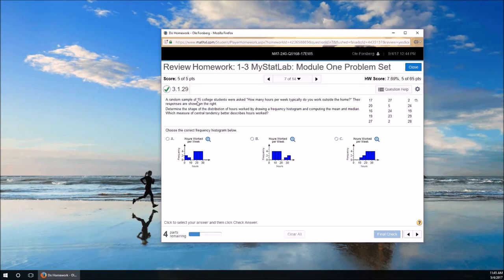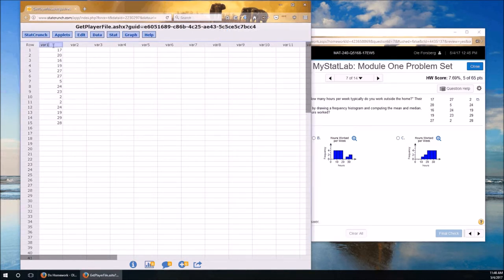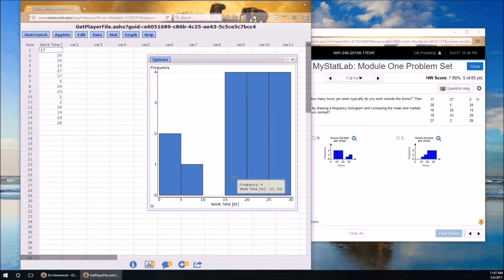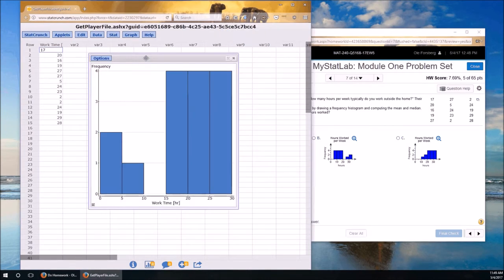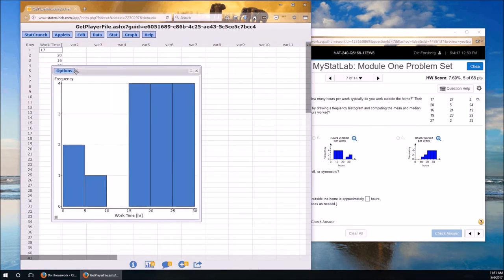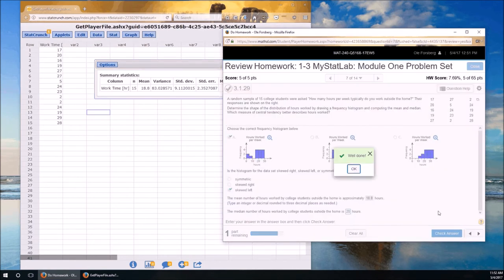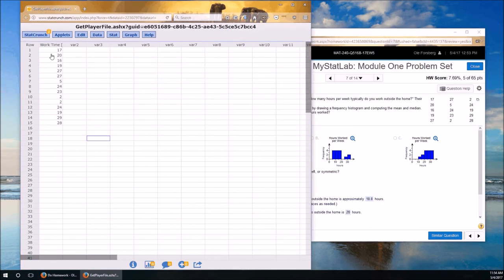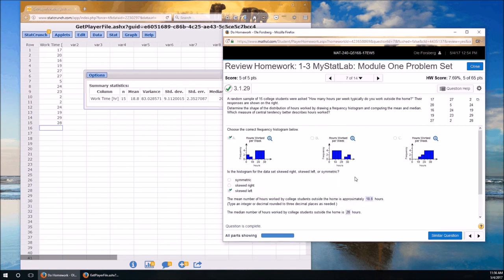Week 1 Friday Video